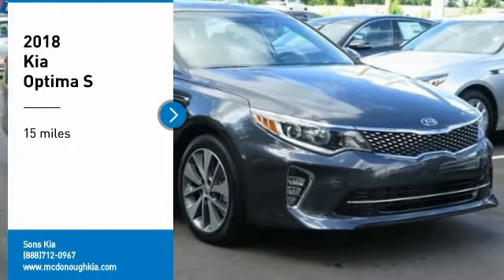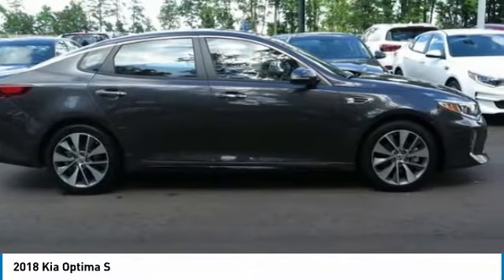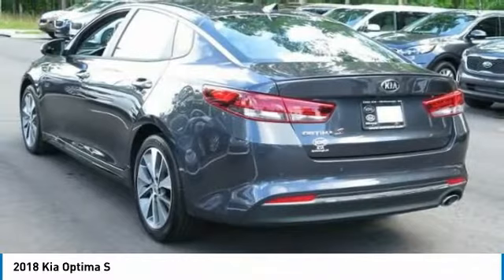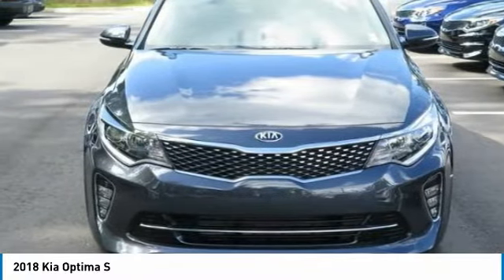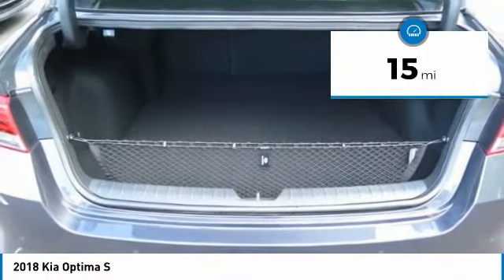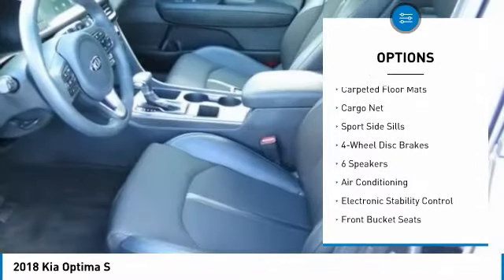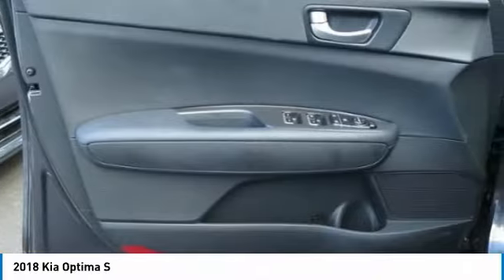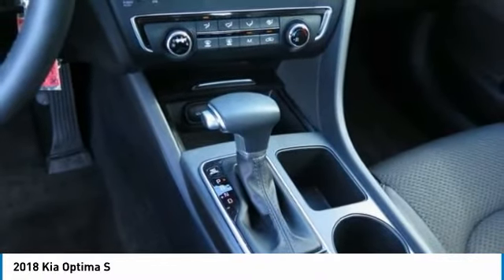2018 Kia Optima McDonough GA 4201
2018 Kia Optima S

Sons Kia
100 Sons Drive

Don't miss this 2018 Kia. Make a great choice today with this must-have sedan. Learn more about this sedan by contacting the dealership today and own it today.